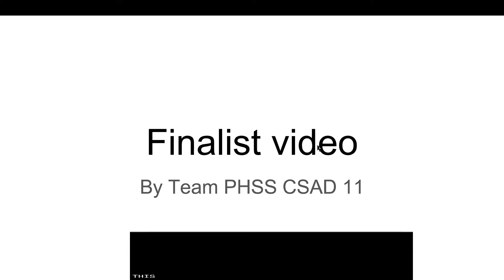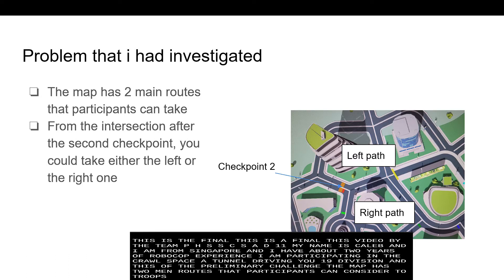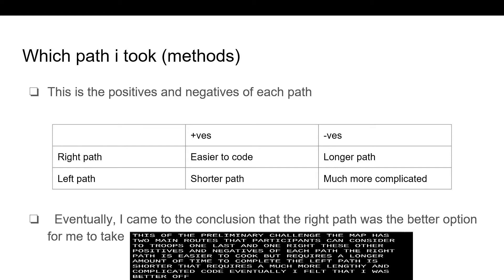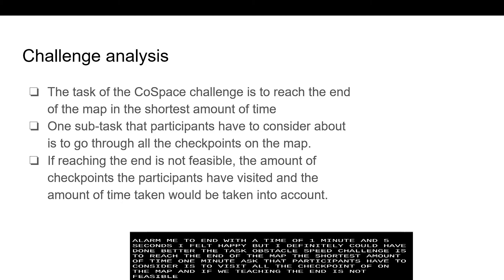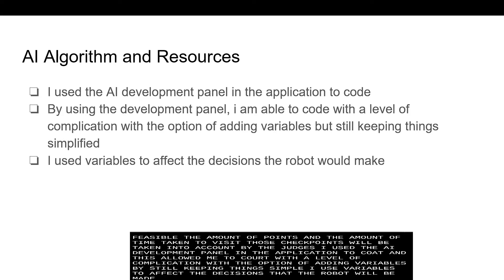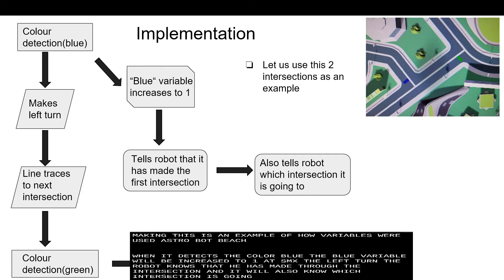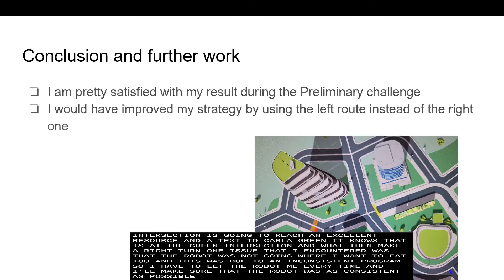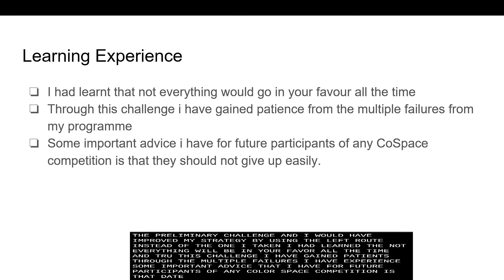SG21.2.4 - SG1436 - Finalist Presentation -CoSpace Auto-Driving Challenge U19 - RoboCup SG Open 2021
Team Name:  PHSS CSAD 11
School:           Pei Hwa Secondary School
Region:           Singapore

𝗣𝗲𝗼𝗽𝗹𝗲’𝘀 𝗖𝗵𝗼𝗶𝗰𝗲: in recognition of Sharing Video with 𝙈𝙤𝙨𝙩 𝙇𝙞𝙠𝙚𝙨
𝗘𝗱𝘂𝗰𝗮𝘁𝗶𝗼𝗻𝗮𝗹 𝗩𝗮𝗹𝘂𝗲: in recognition of Sharing Video with 𝙃𝙞𝙜𝙝𝙚𝙨𝙩 𝙒𝙖𝙩𝙘𝙝 𝙏𝙞𝙢𝙚
𝗖𝗼𝗺𝗺𝘂𝗻𝗶𝘁𝘆 𝗔𝘄𝗮𝗿𝗲𝗻𝗲𝘀𝘀: in recognition of Sharing Video with 𝙈𝙤𝙨𝙩 𝙎𝙝𝙖𝙧𝙚𝙨